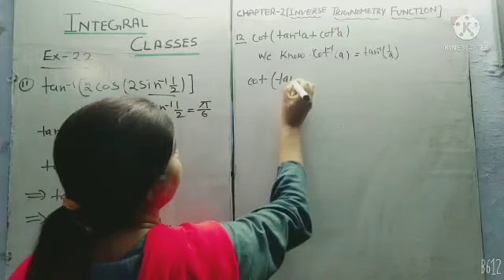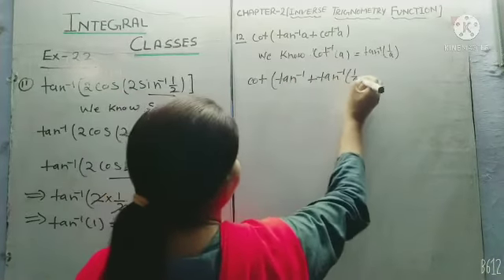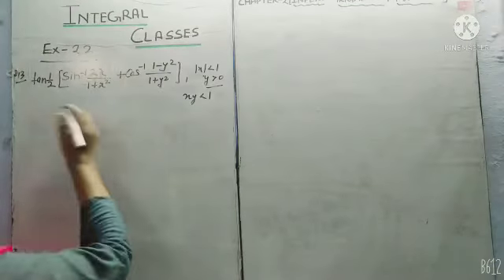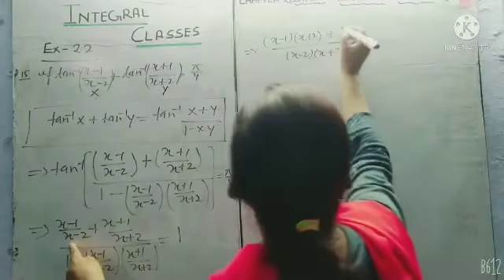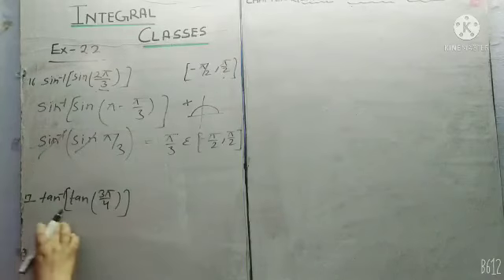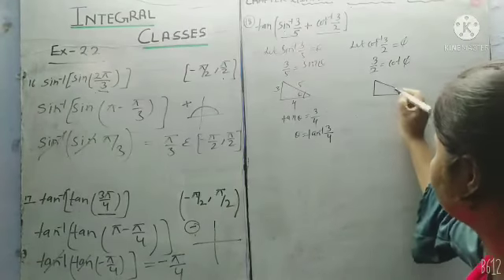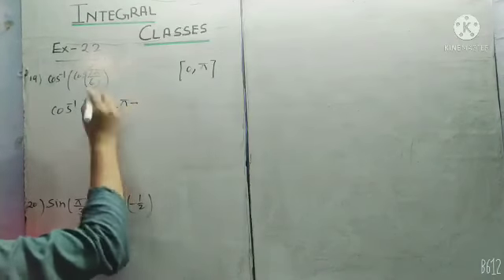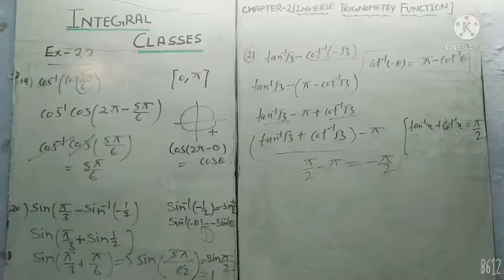Class-12th [Mathematics]chap-2 [inverse trigonometry function] Exercise-2.2[Q.n.11to 21] CBSE/NCERT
Hello students in this video I will explain Exercise-2.2(Q.n.11 to 21) by easier method in English